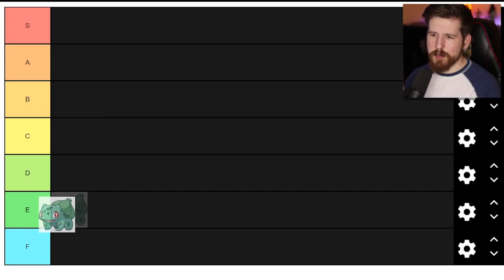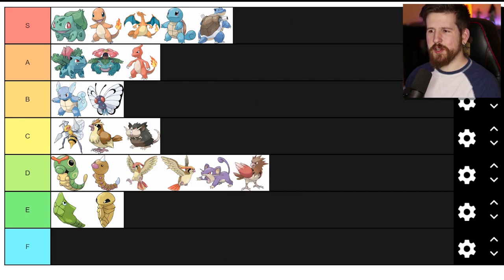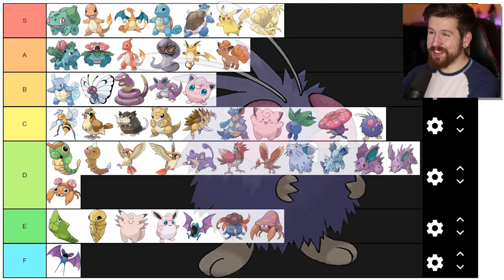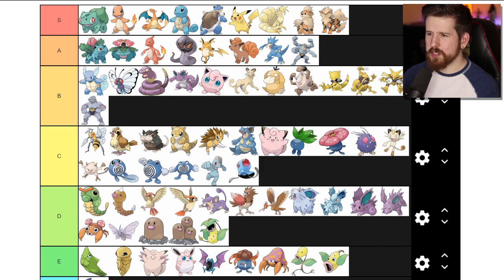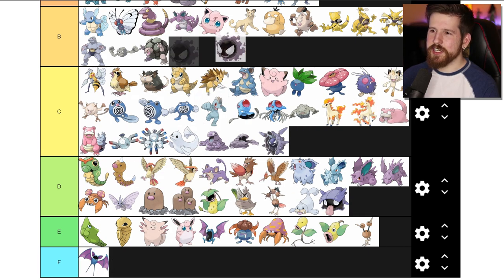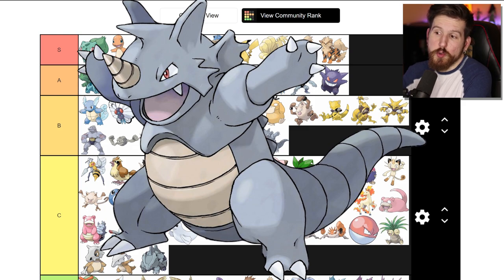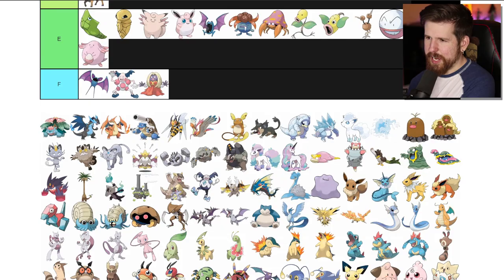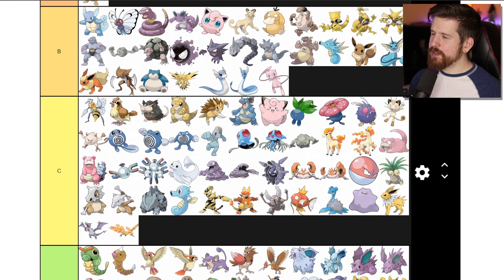Ranking all 151 original Pokemon [Pokemon Tier List]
Ranking all 151 Generation 1 Pokemon in order of how much I like them. Agree or disagree, I think we can all reach a consensus on Zubat at least.